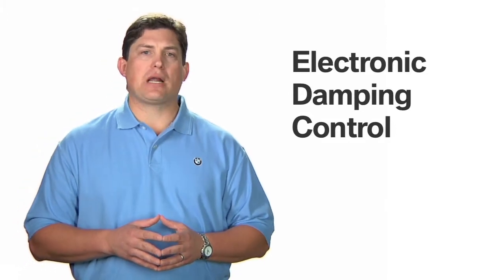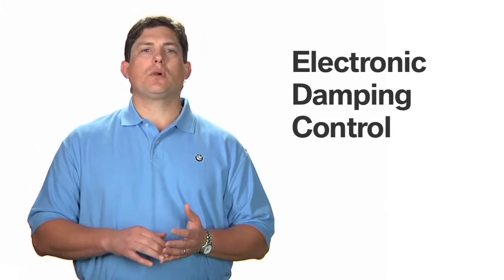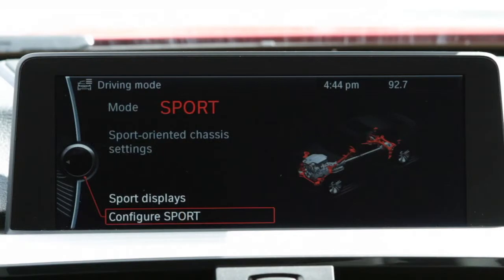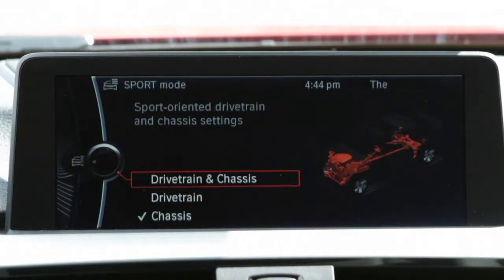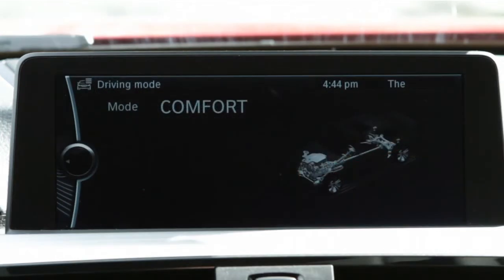BMW Electronic Damping Control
In this video, learn how the Electronic Damping Control (EDC) system features in a BMW adjust to driving conditions to enhance driving pleasure.